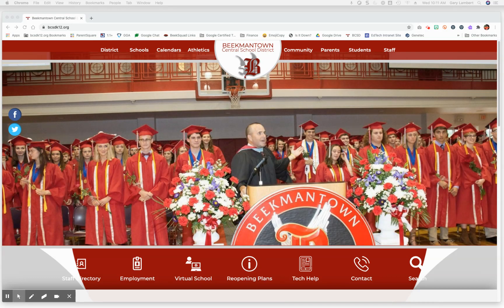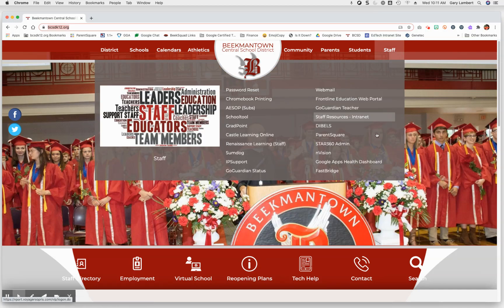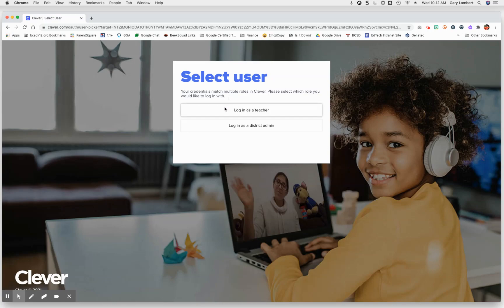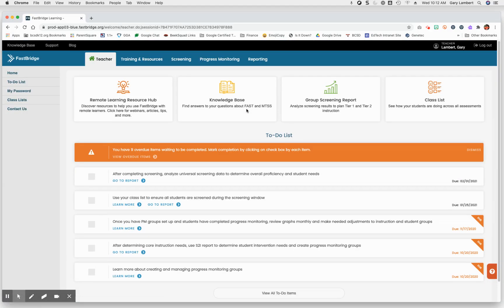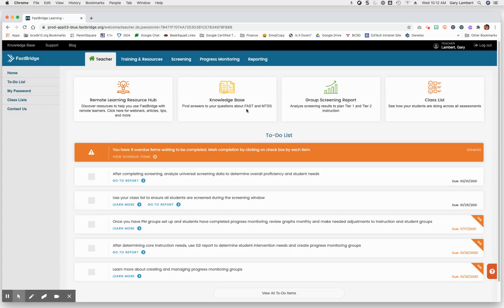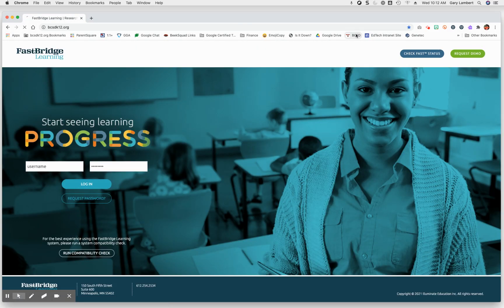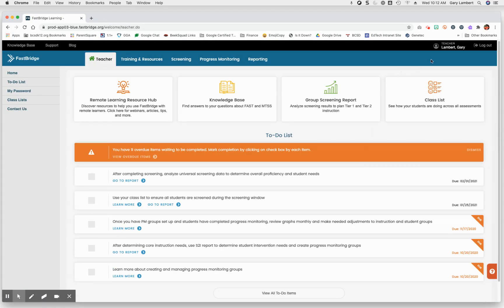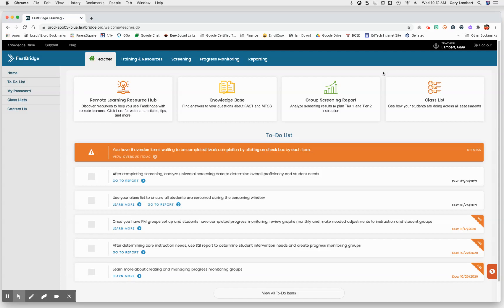Logging in to FastBridge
This short video shows you how to use your Google Login and Clever to login to FastBridge